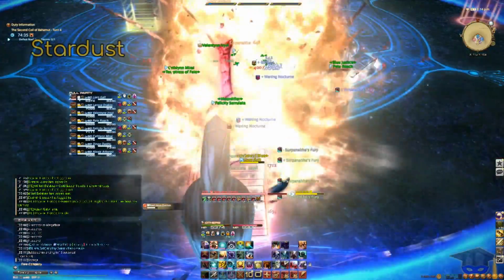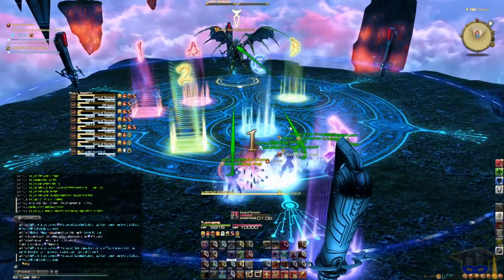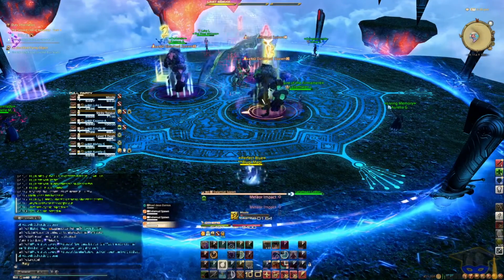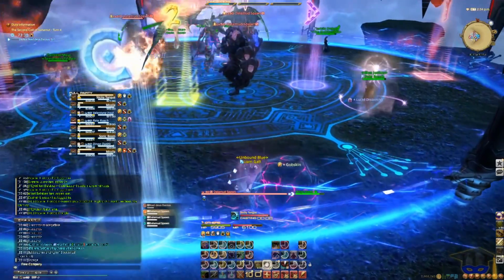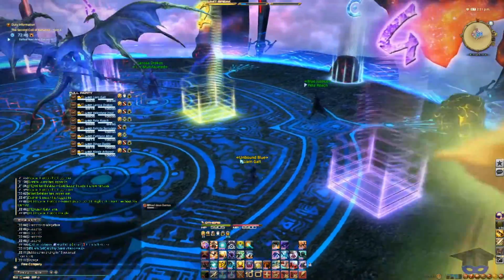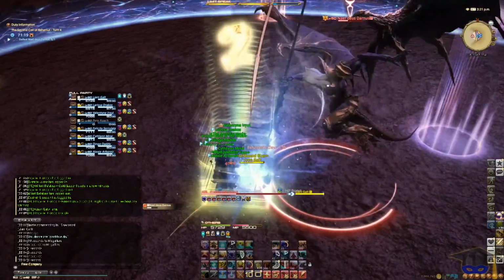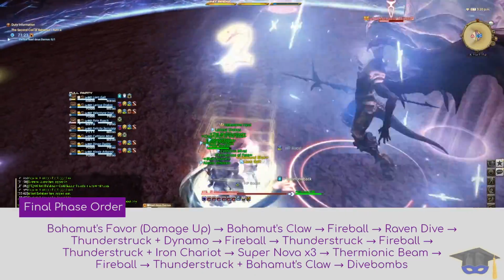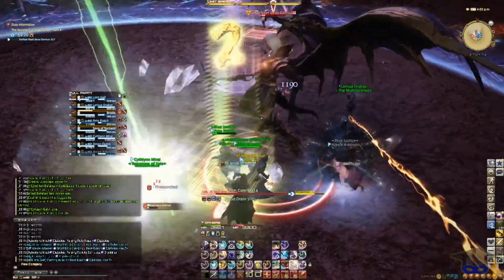Blue Mage Raid Guide: Nael van Darnus (T9)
Nael van Darnus is a tricky fight for Blue Mages! However, with a bit of preparation and practice she is very manageable. Check out the strats I recommend using for T9, and get that Mightier than the Raven achievement (Part 2/3 of Blue Unchained).